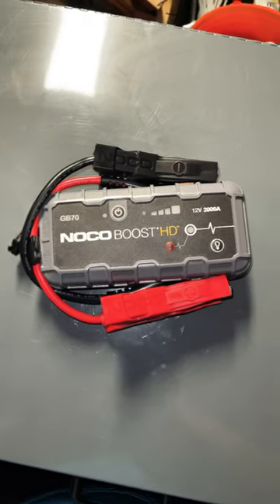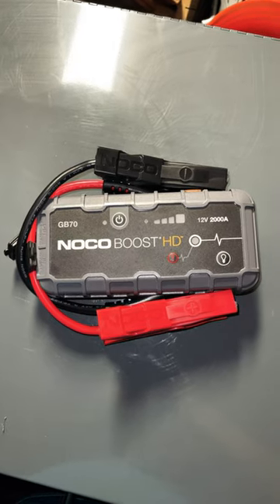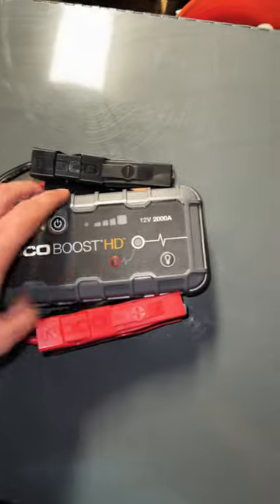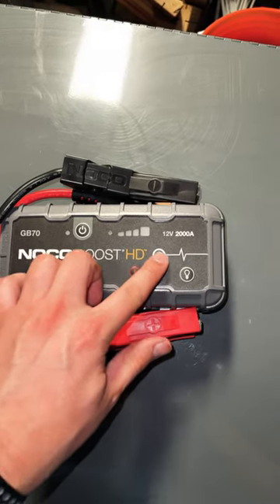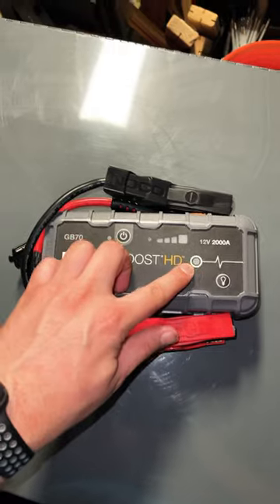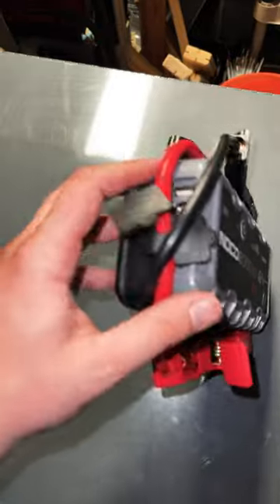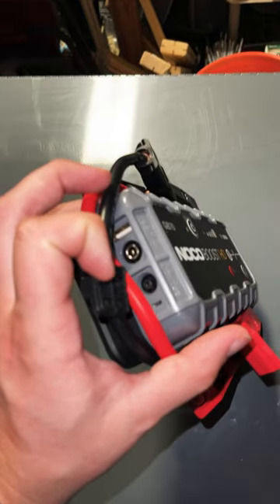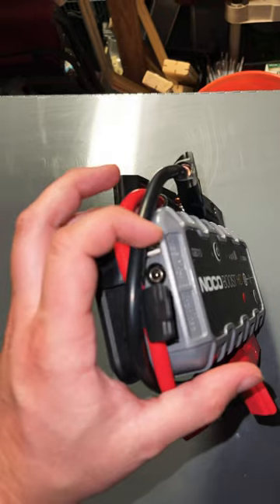Roadside Rescue Tools: Noco GB70 Jump Starter 2000A Jump Start your car or Truck